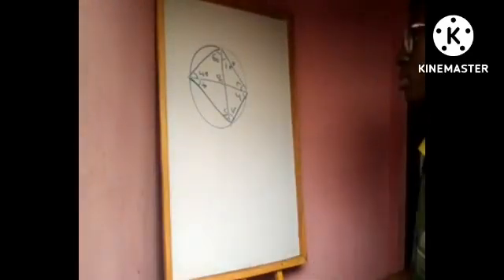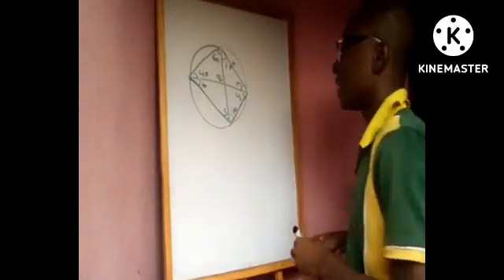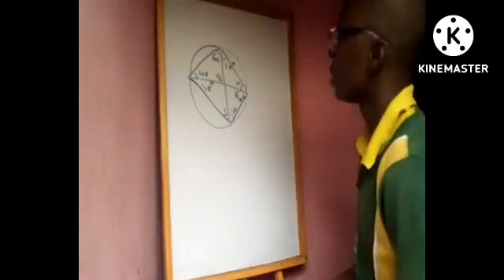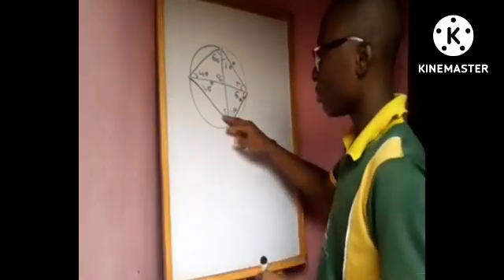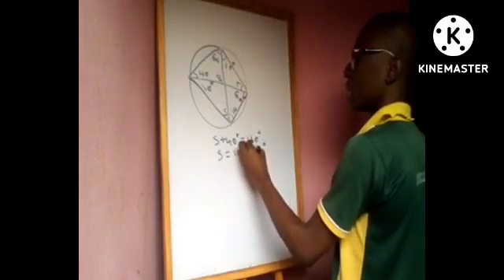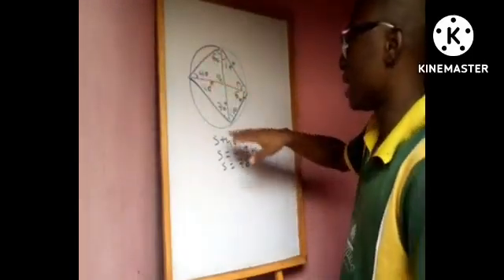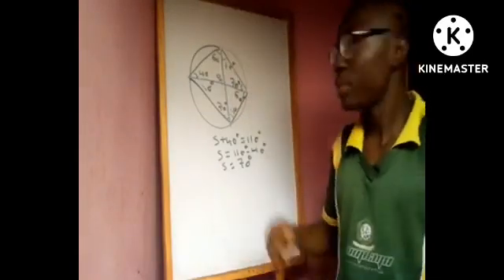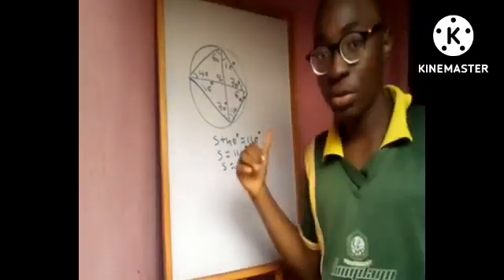Crash Mathematics for SS2: Ep 3; Circle theorems (1)